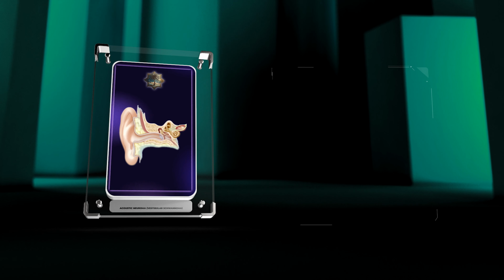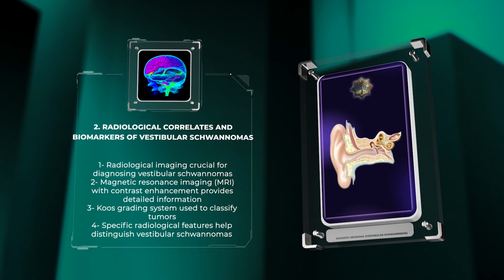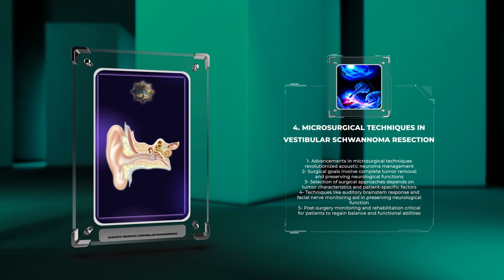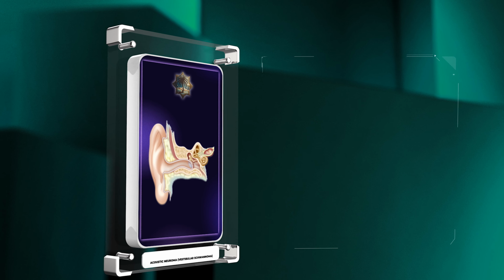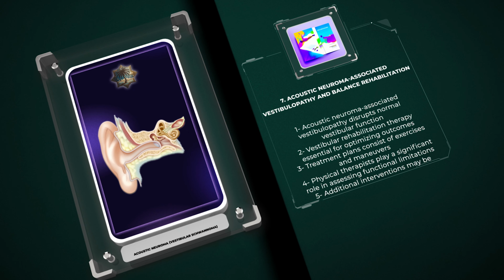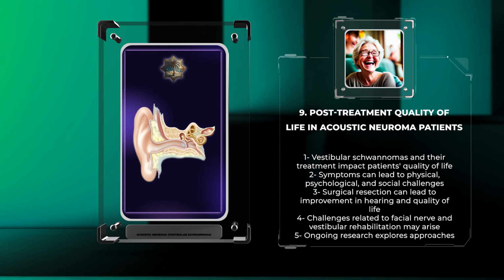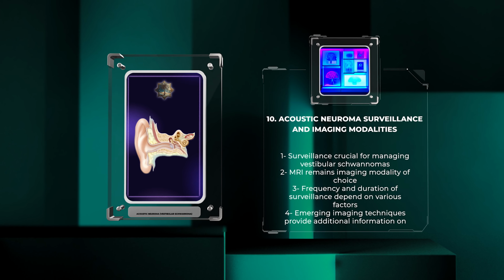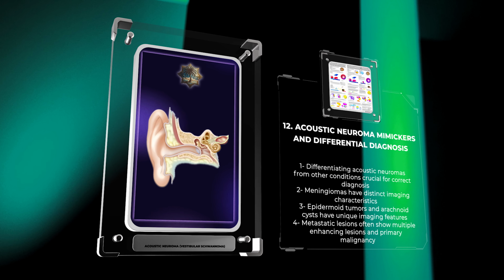Acoustic Neuroma Vestibular Schwannoma